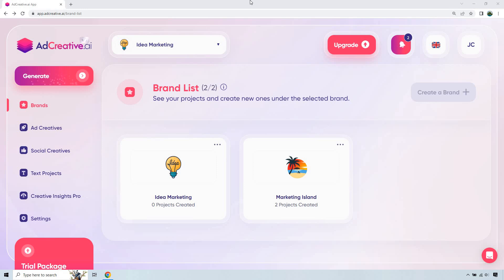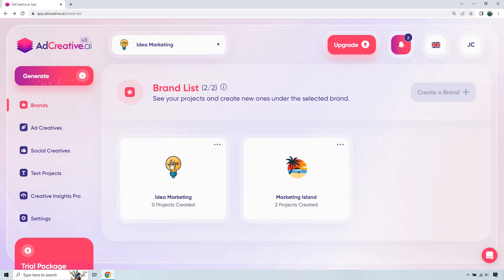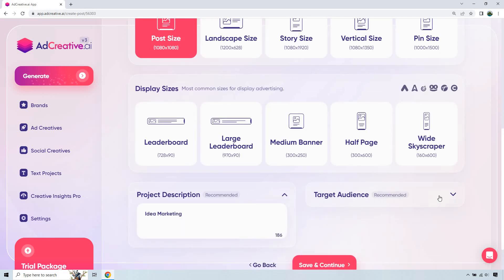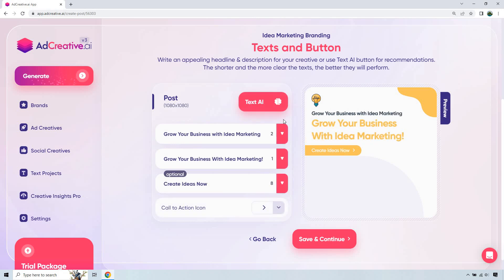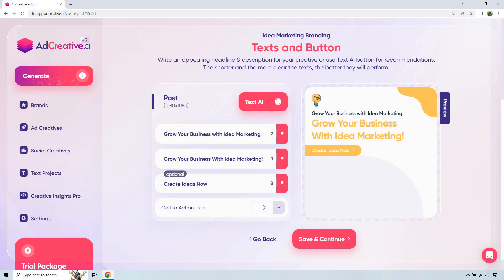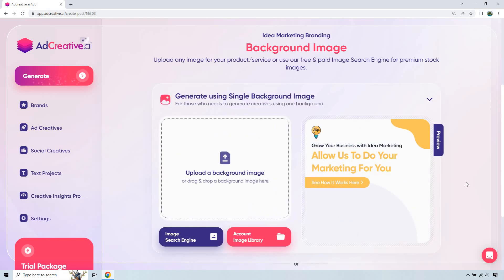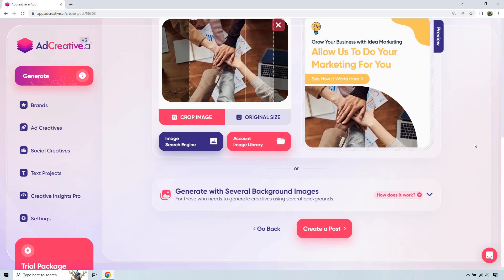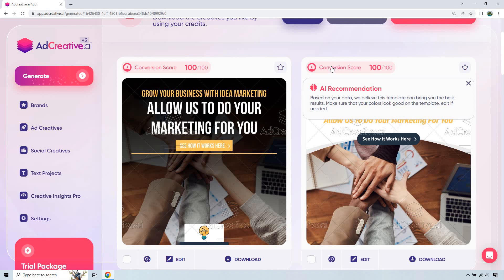AdCreative.ai Review: Best Ad Creation Software? (SEE PINNED)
AdCreative.ai Review Video
This Software Is NOT Recommended Anymore

[Chapters]
00:00 AdCreative.ai Introduction
00:22 How To Create AdCreatives
01:00 Facebook Ad Creative Sizes
01:40 Creative Ad Copy
03:40 Social Media Creative Images
04:40 Social Media Ad Creation
07:49 Best Ad Creation Software

Welcome to my AdCreative.ai review. I'm pretty excited to be sharing this review with you, because if you're someone that needs help with ad creatives, then I think that you're really going to enjoy this software. Check out this video to see my AdCreative.ai demo and walkthrough to get an idea of just how simple it is to you, and how quickly it will get you what you're looking for.